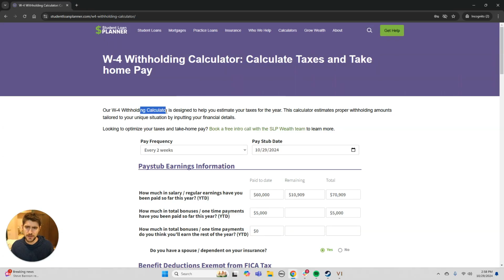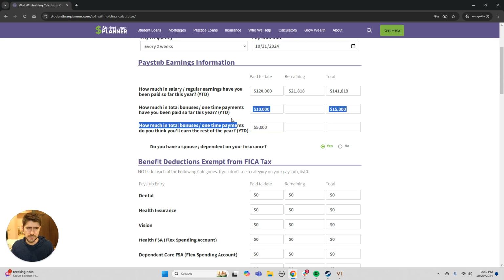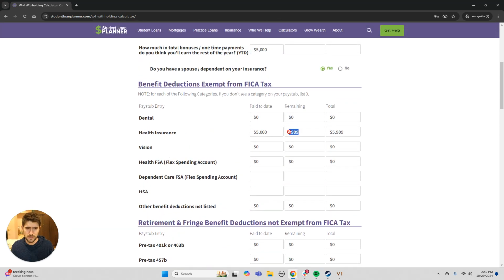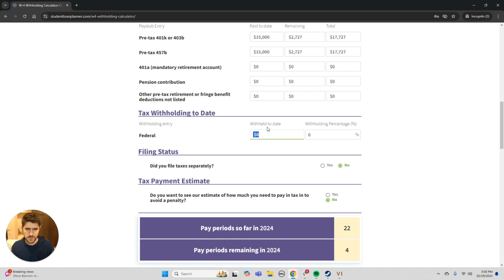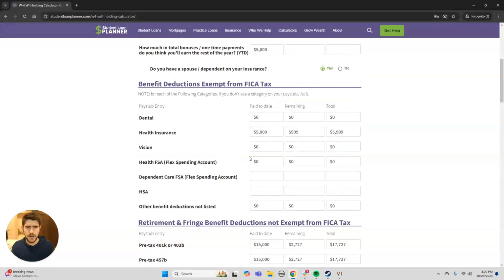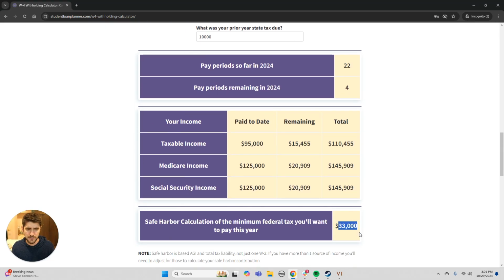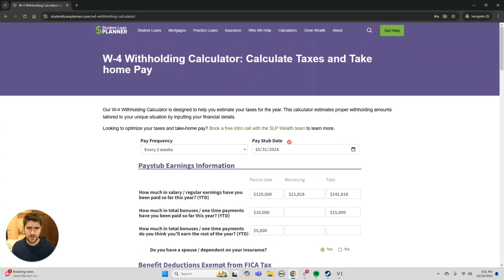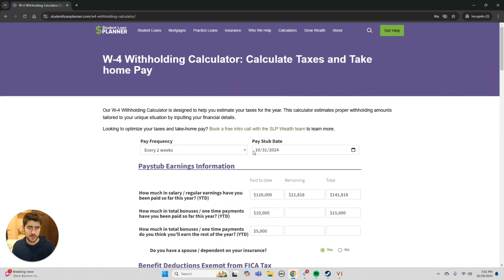W-4 Calculator Guide | Calculate Taxes and Take Home Pay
In this video, I explain how to use a W-4 calculator to ensure correct tax withholding. By inputting pay-to-date, bonuses, dependents, and other financial details, the calculator estimates your total income and tax liability. Viewers are instructed to check their pay stubs for accurate information.

00:00 Introduction
00:58 Inputting W-4 financial details
02:08 Tax payment estimates
02:58 Calculating withholding percentage

📩 Get the brand new IDR calculator that minimizes your student loan payments so you can use the money on better stuff